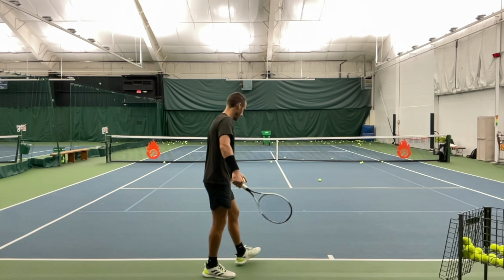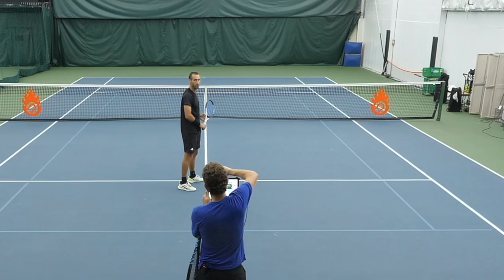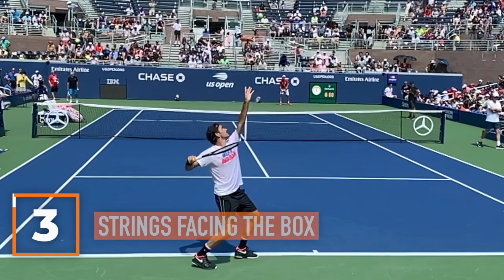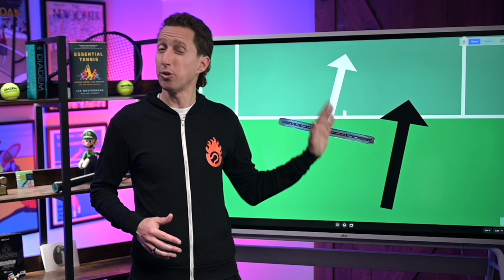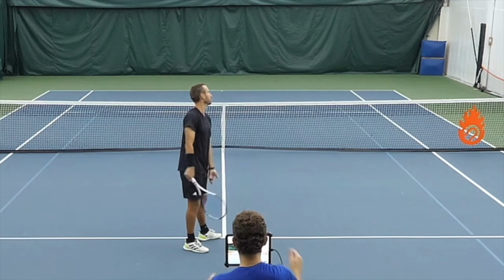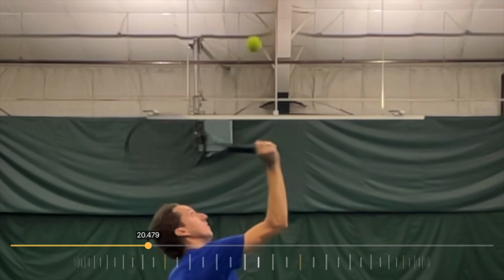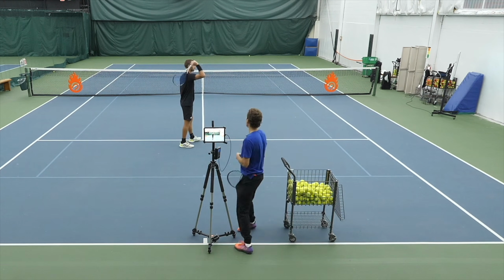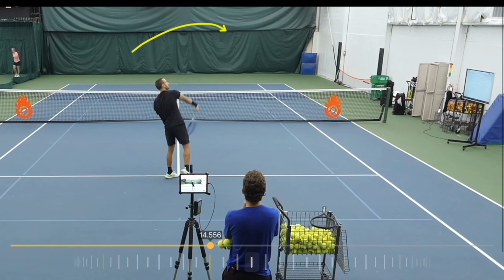Why your SERVE doesn’t CURVE! Tennis Spin Lesson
Learning this skill is CRITICAL to your tennis success because the curve, created by spinning the ball, provides safety over the net AND inside the lines without having to slow down your swing and hit tentatively. EVERY high level tennis player uses this technique on their second serves and a lot of first serves, too. Let me show you exactly how to do it.